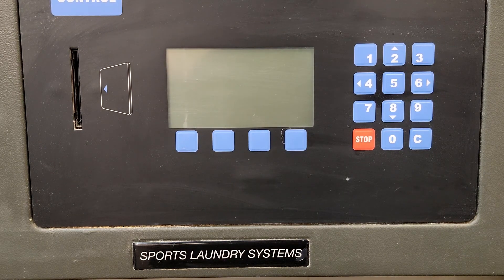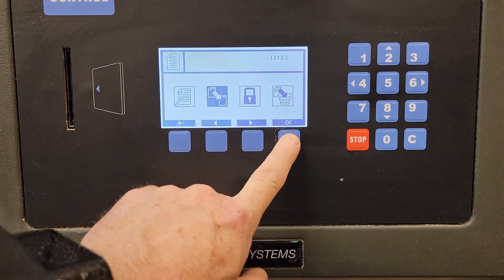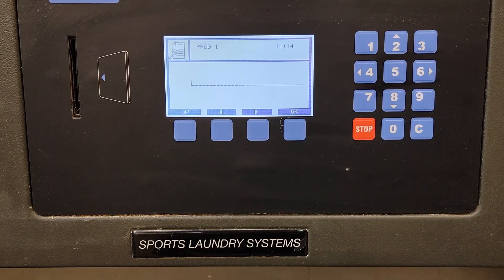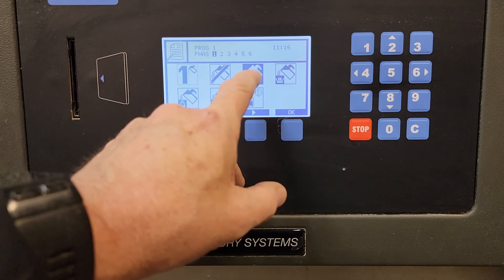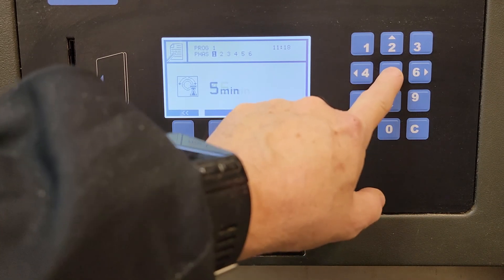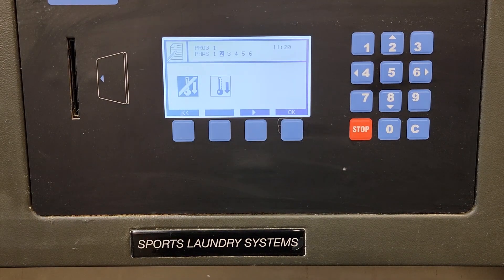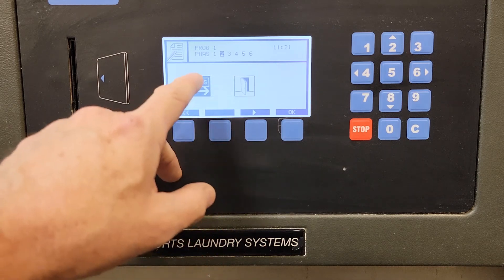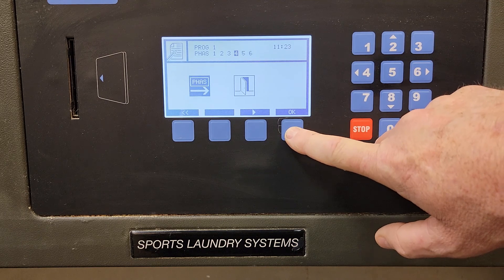Inteli Control Programming Apr 2021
Very basic overview of programming the Inteli Control